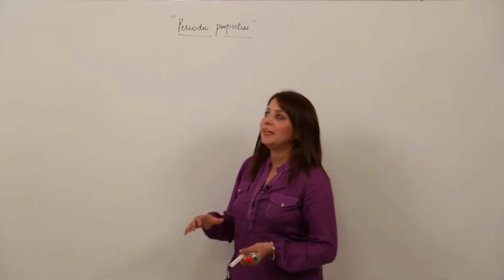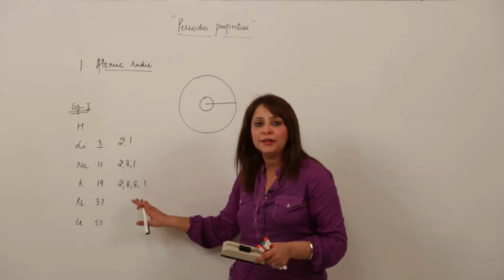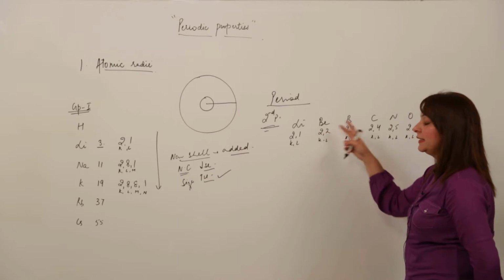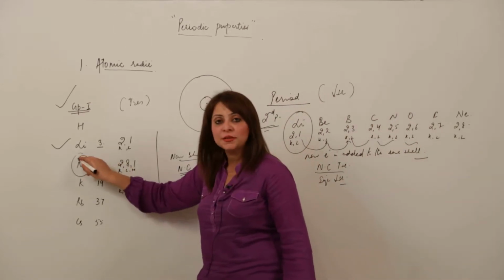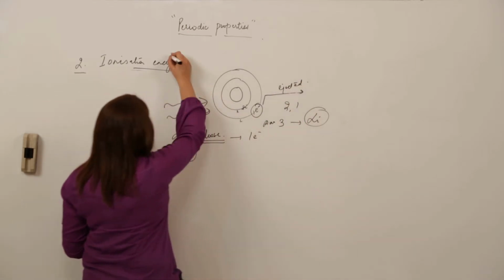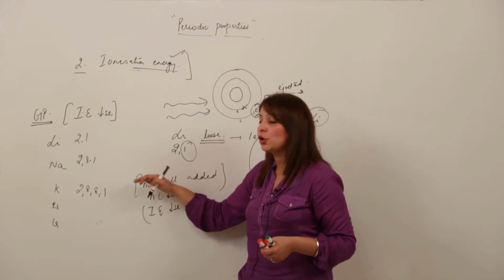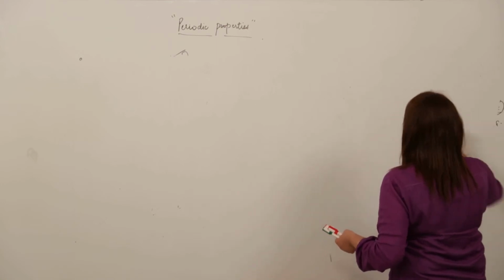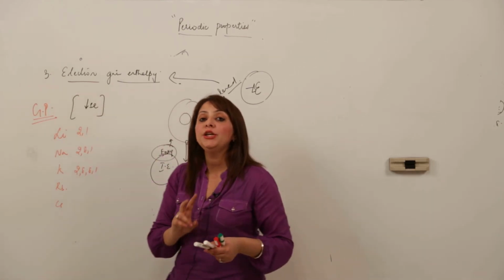CBSE Free Online Topic l CLASS 10 CHEMISTRY l Periodic Properties l periodic properties l L60